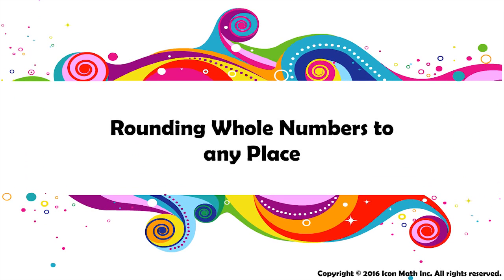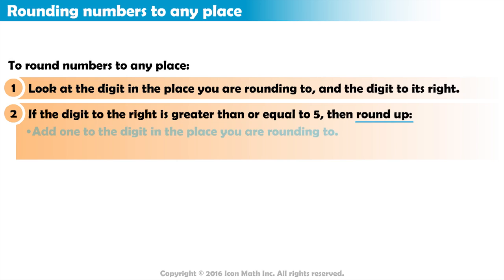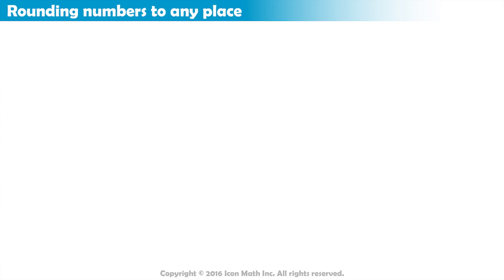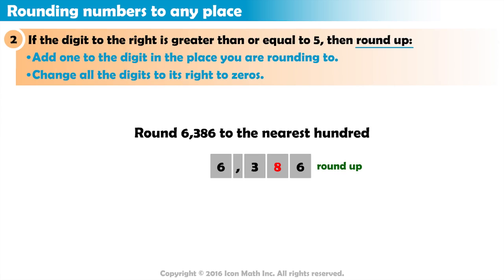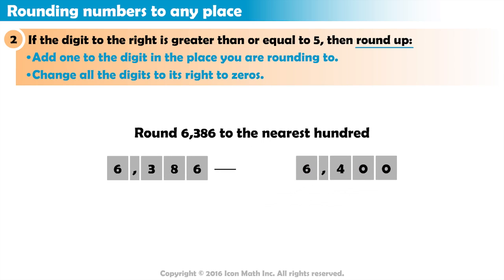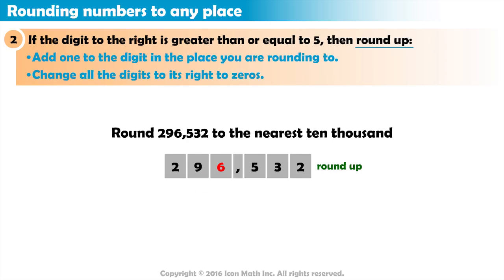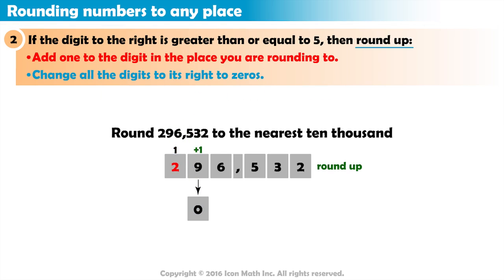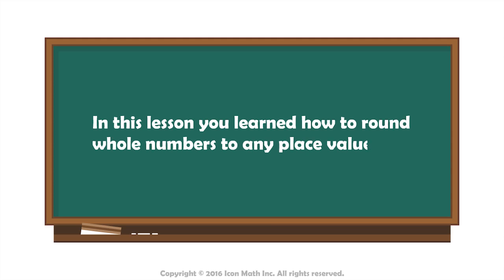Rounding Whole Numbers to any Place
Round multi-digit whole numbers to any place.